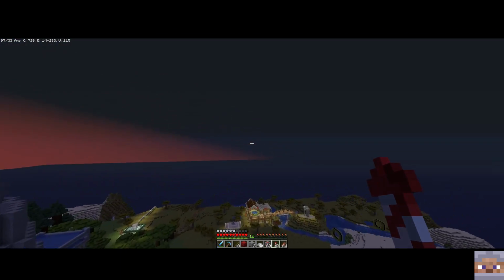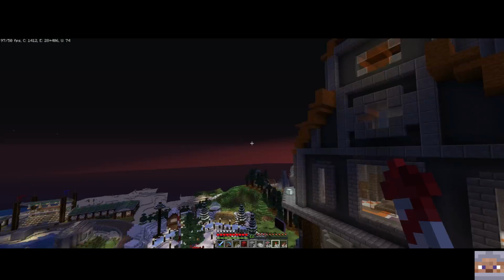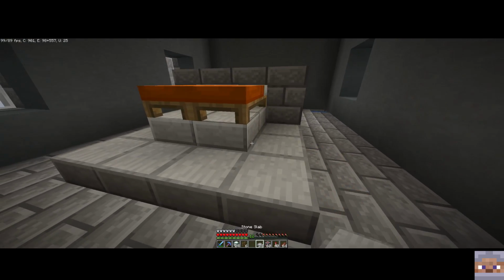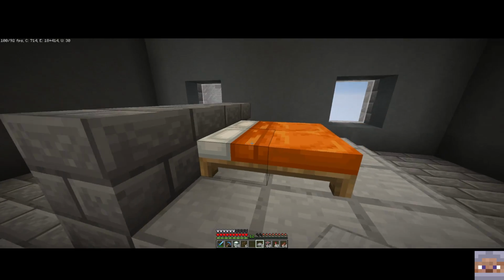KimiseCraft Ep54 The Citadel Awakens A Minecraft SMP Server Lets Play 1 13 2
In this episode we work to build the Citadel and continue to work on  details.…...